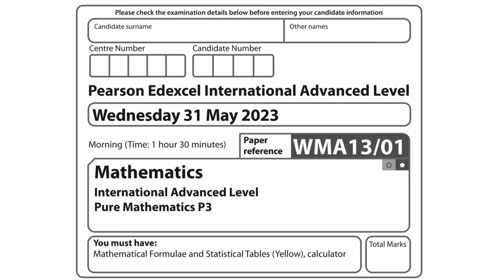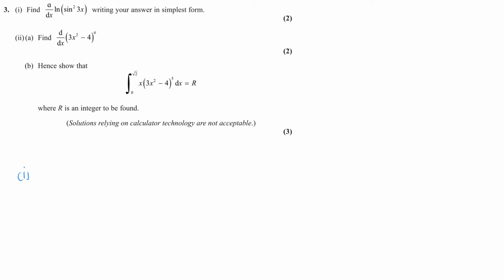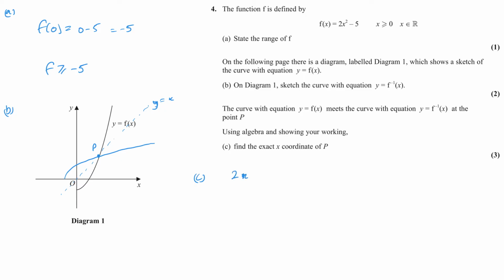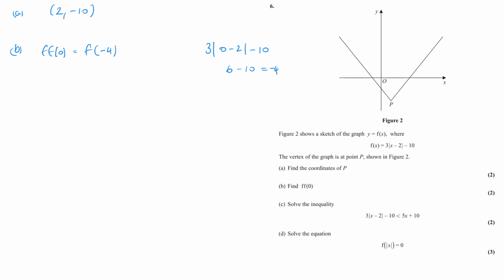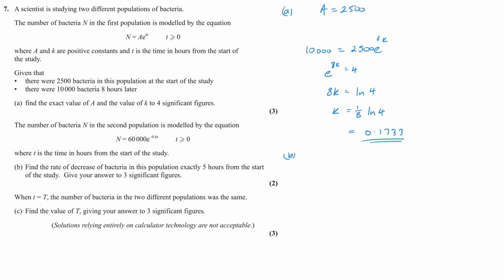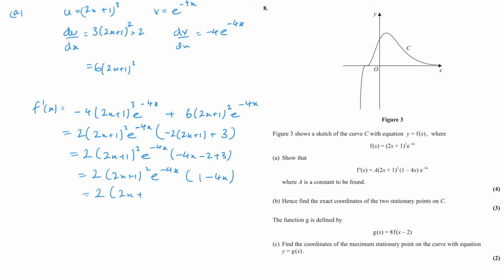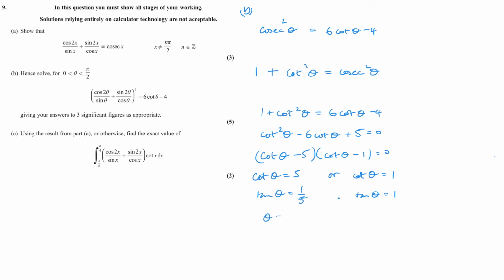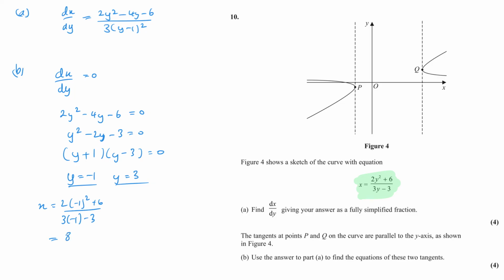Edexcel IAL P3 May 2023 Exam Paper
Worked solutions to Edexcel International A Level WMA13 P3 May 2023 Exam paper.

00:00 Intro
00:13 Q1
04:04 Q2
07:53 Q3
12:36 Q4
16:58 Q5
21:46 Q6
29:08 Q7
34:44 Q8
42:05 Q9
48:19 Q10
55:24 Outro